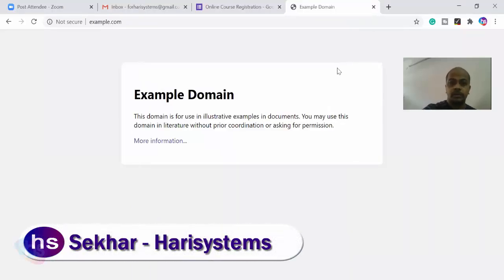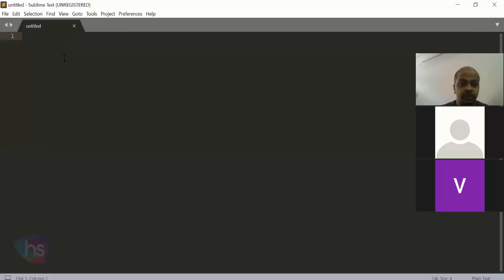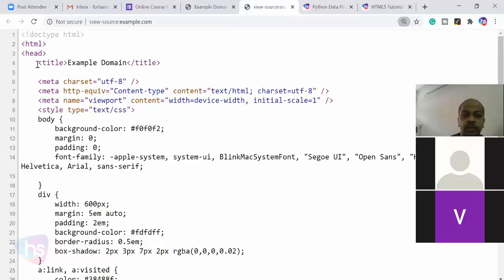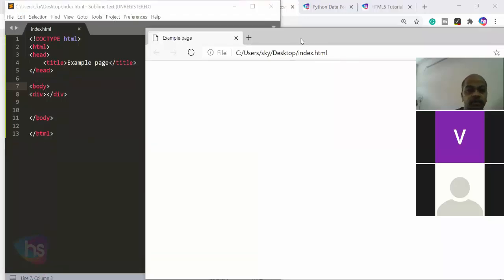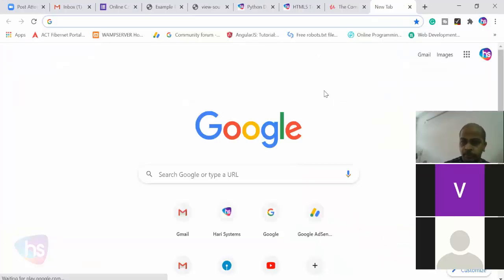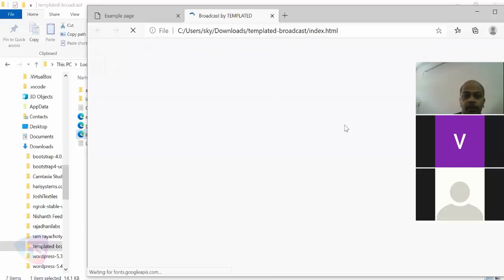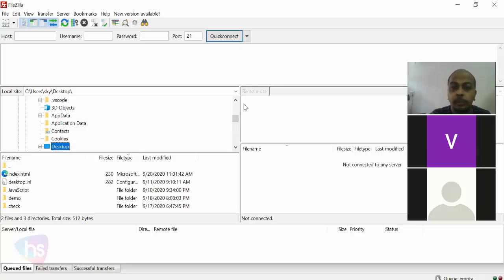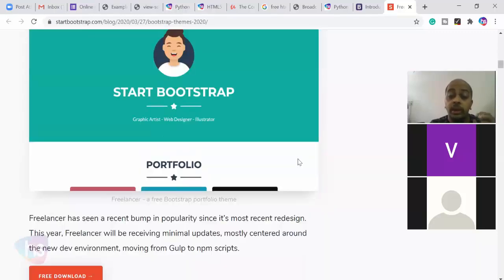how to create your own website | free tools for website design | Sekharmetla | Harisystems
Sign up for a free website builder. Choose what kind of website you want to create.
Customize a template or get a website made for you. Choose your starting point.
Drag and drop 100s of design features. ...
Publish your website and go live. ...
Drive traffic to your site.